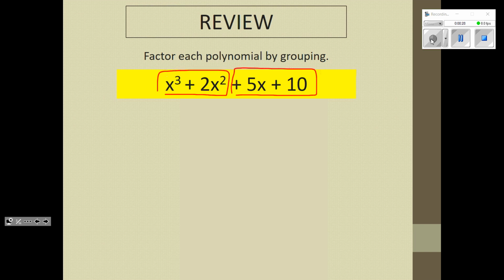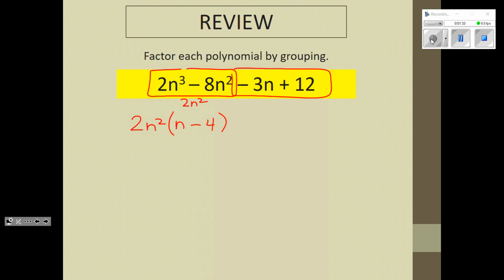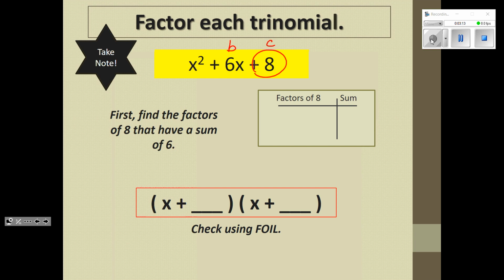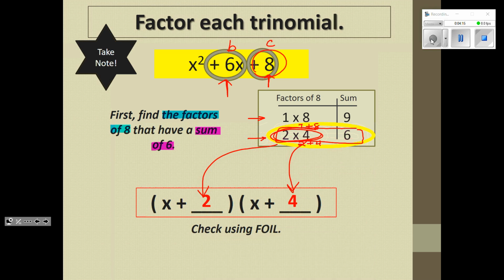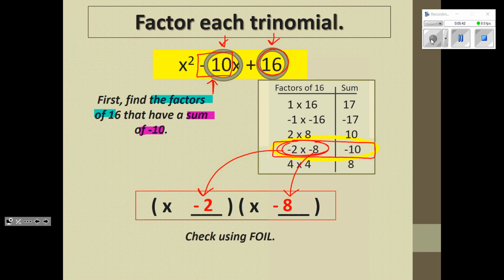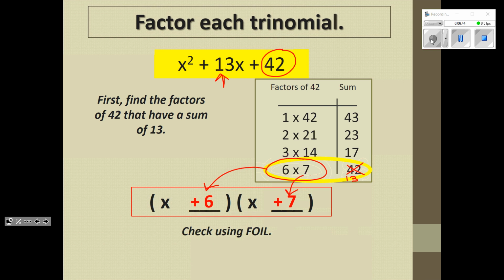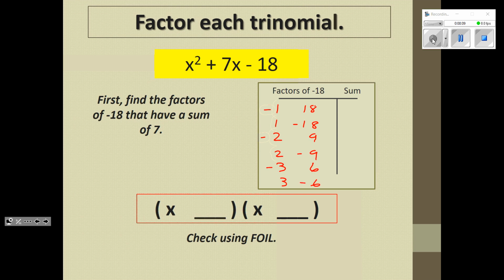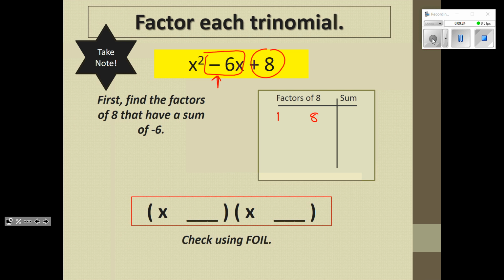Math, Help! Algebra - Factoring x2 + bx + c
A lesson on how to factor a three term polynomial with a leading coefficient of 1 by using reverse FOIL.